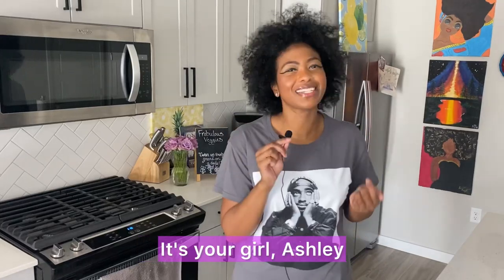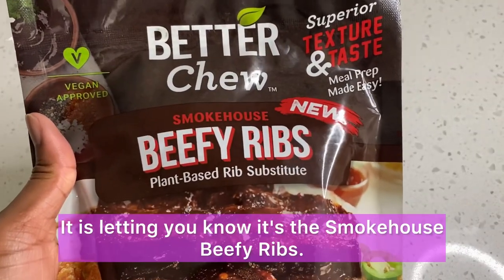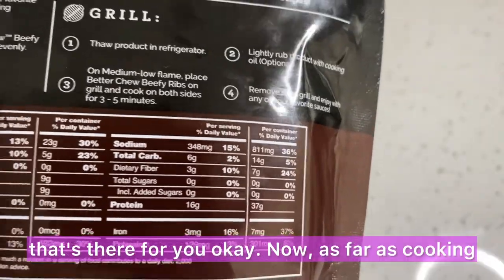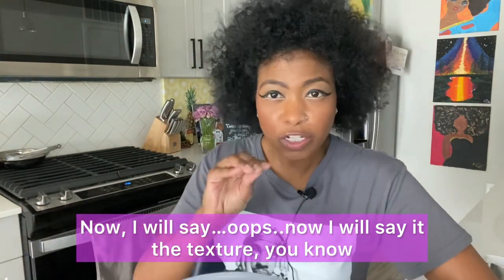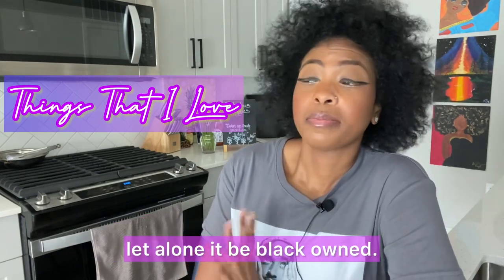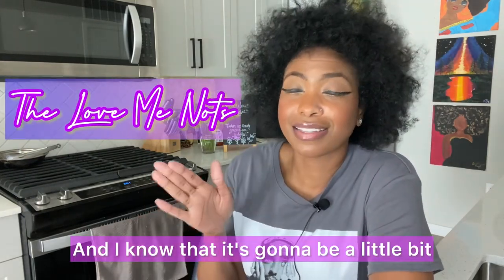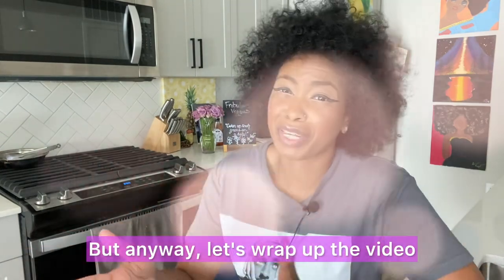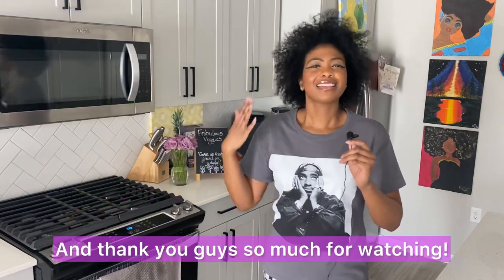Better Chew Plant Based Ribs Review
It’s another taste test review for the week!

I’m trying out Better Chew Smokehouse Beefy Ribs.

Check out my full taste test review on my channel 📺 Frobulous Veggies